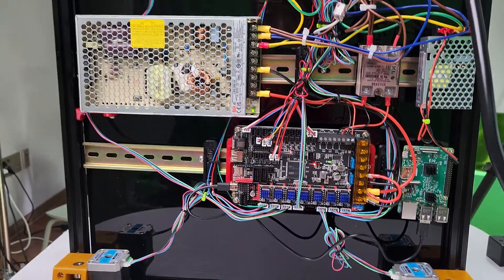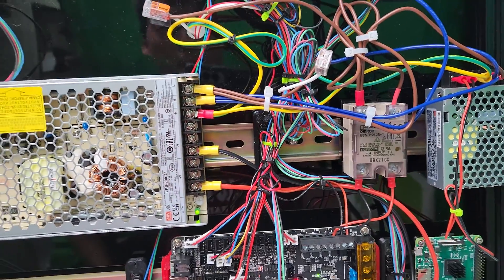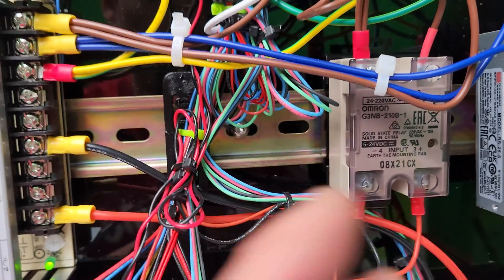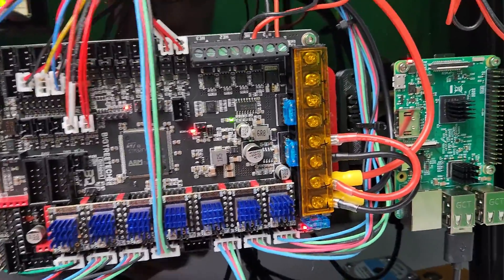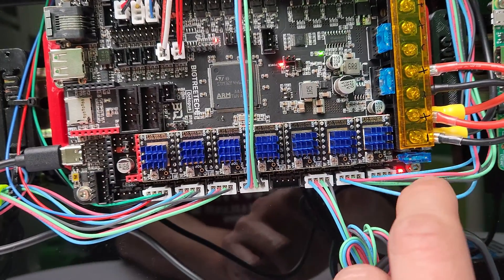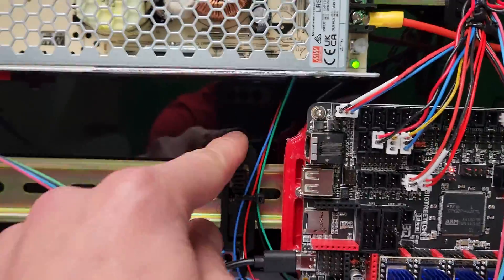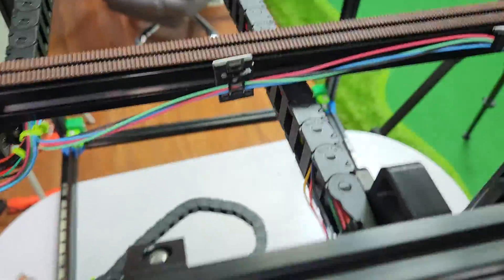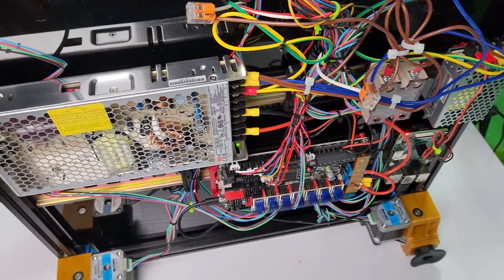Formbot Voron 2.4 Kit Electrical Wiring Guide!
Here is a quick explanation of how to wire  the Formbot Voron 2.4 kit.